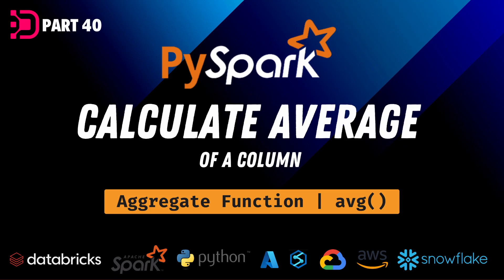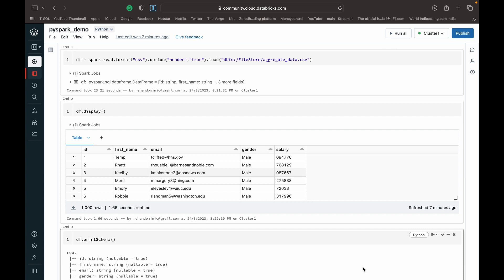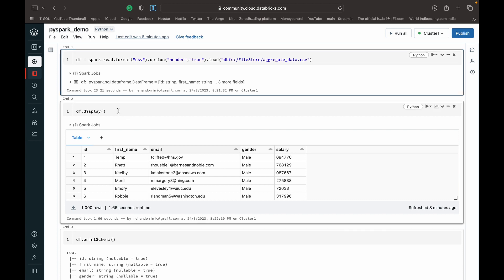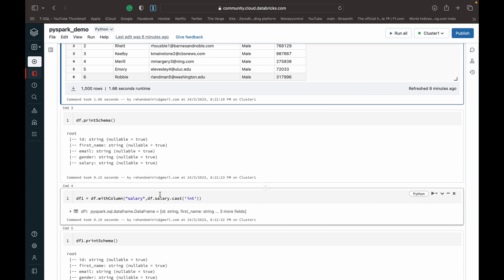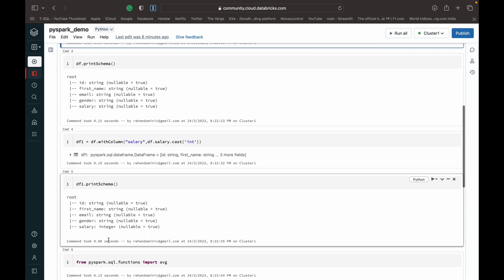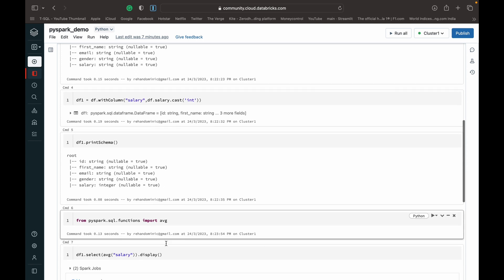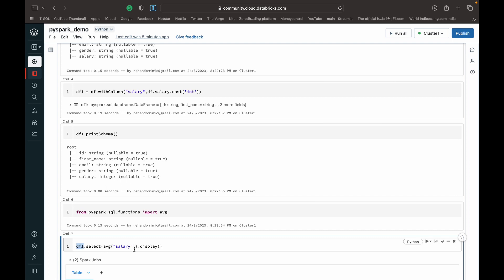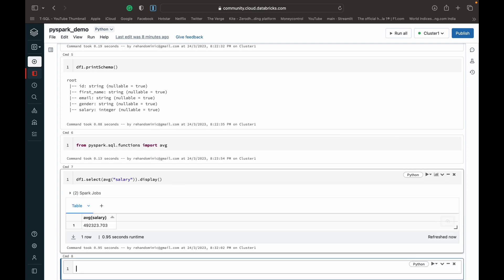Calculate AVERAGE Of Column | PySpark Aggregate Function | avg()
In this session, We will teach you how to calculate the average of a column in pyspark. How to use the avg aggregate function in pyspark.

Calculate average with pyspark
Calculate average pyspark
Calculate average using pyspark
Calculate average in pyspark
Find average in pyspark
Find average with pyspark
Find average Pyspark
Pyspark aggregate functions
Pyspark average function
Sum average function
Find average of a column
Calculate average of a column
average of column in a dataframe
Calculate avg with pyspark
Calculate avg pyspark
Calculate avg using pyspark
Calculate avg in pyspark
Find avg in pyspark
Find avg with pyspark
Find avg Pyspark
Pyspark avg functions
Pyspark avg function
Sum avg function
Find avg of a column
Calculate avg of a column
avg of column in a dataframe
avg() function pyspark

Mockaroo :-
Tool to create sample data (csv etc..)

✔ Topics You’ll Learn:

Average
Avg
Avg Function
avg()
Aggregate
Aggregate Functions

Pyspark
Pyspark Tutorial
Pyspark Introduction
Python Spark
Apache
Apache Spark
Python Spark
Azure Databricks
Azure Synapse
RDDDataframe
Databricks
Pyspark tutorialspoint
Pyspark tutorial udemi
Simply learning
Big Data
Using pyspark
Pyspark tutorial
Pyspark databricks
Using pyspark
Pyspark tutorial
Pyspark databricks
Apache spark
Spark